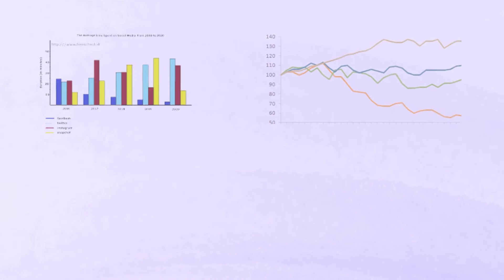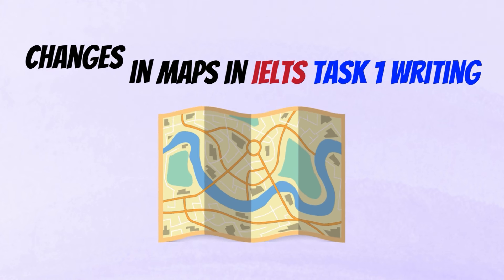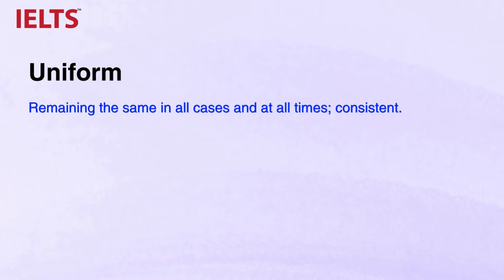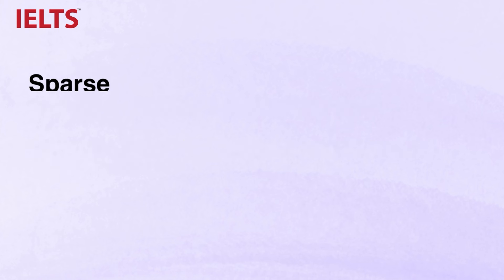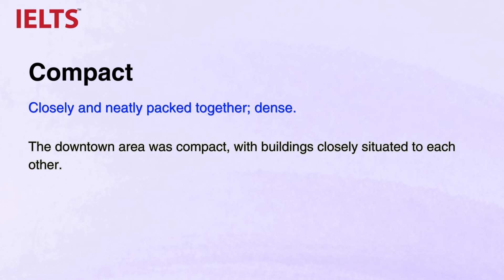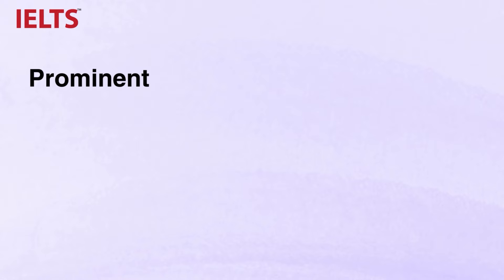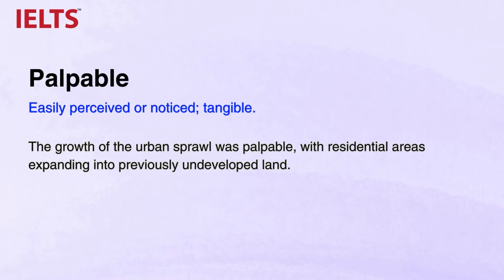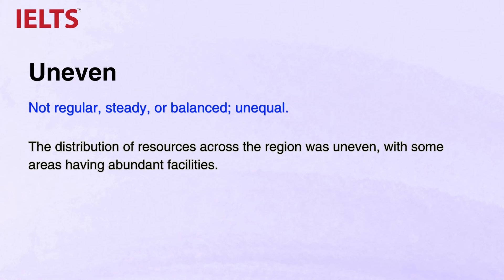10 Adjectives to Describe Maps IELTS Task 1 Writing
A common mistake in Task 1 is neglecting diagrams and maps by solely focusing on bar charts and line graphs. In this video, I will introduce 10 helpful adjectives to describe maps.